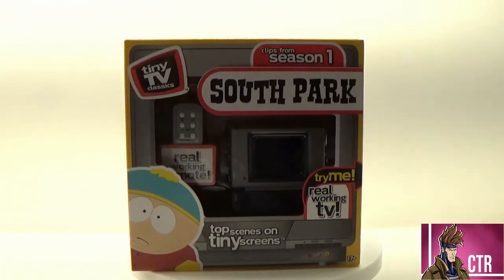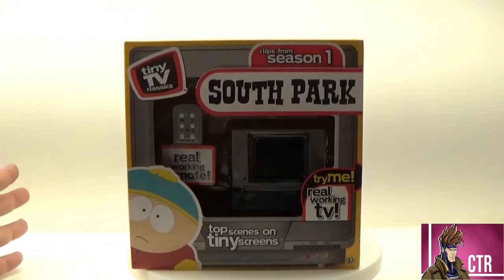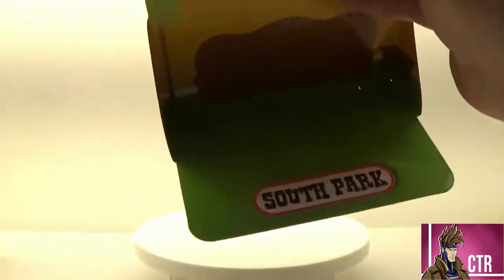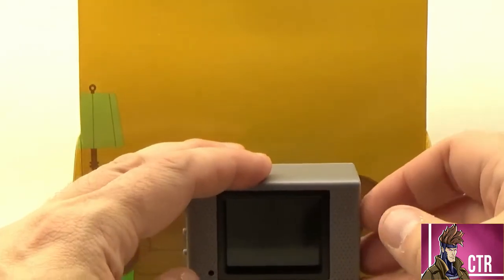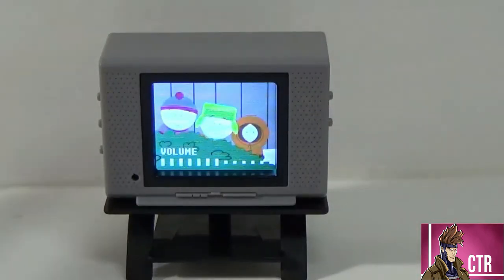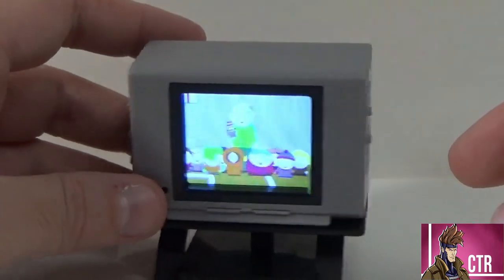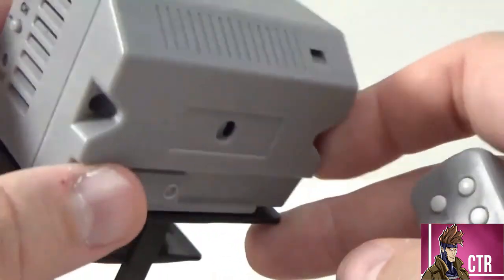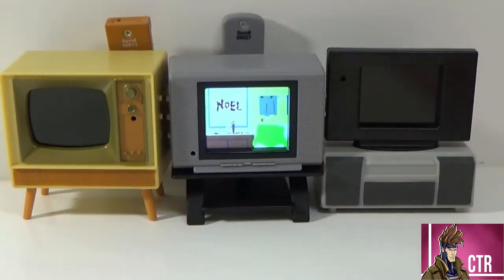Tiny TV South Park 90s Edition Cajun Toy Review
This is a quick video for the Tiny TV South Park edition. Love the aesthetic on this one, content well not so much.